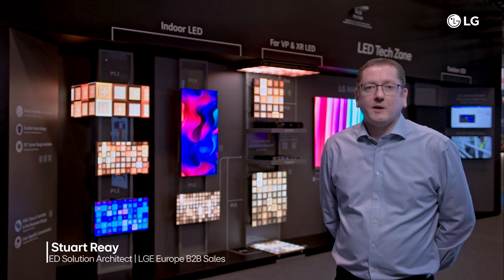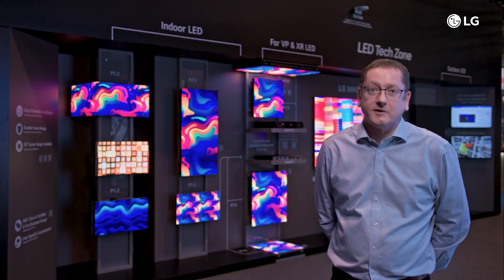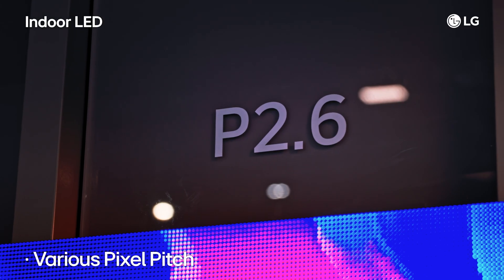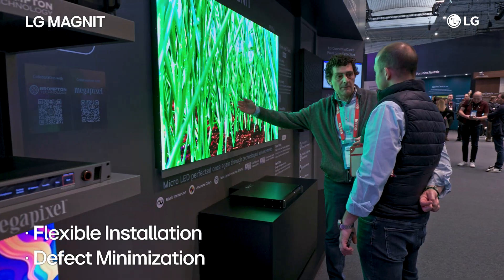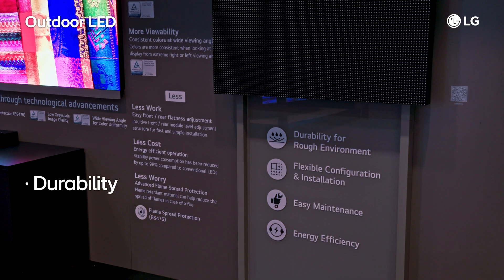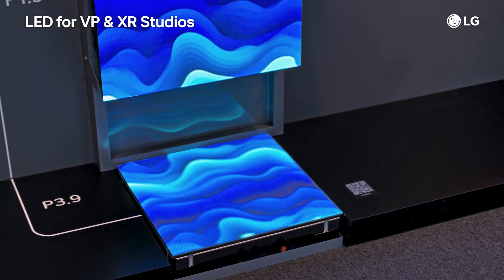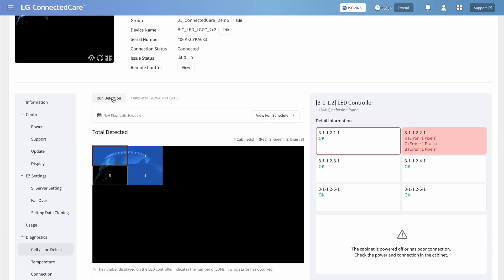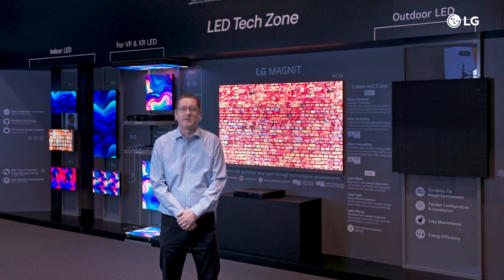[LG ISE 2025] 8. LED Tech Zone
🌟 Illuminate Your Vision with LG LED Displays! 🌟
Explore LG’s advanced LED technology, which offers exceptional picture quality and brightness across indoor, outdoor, and virtual production solutions, tailored for any environment!